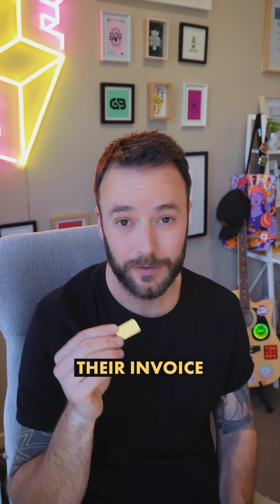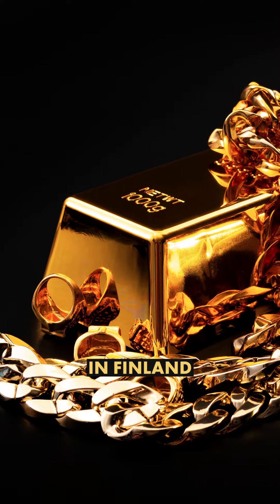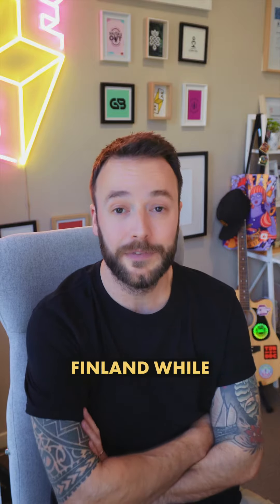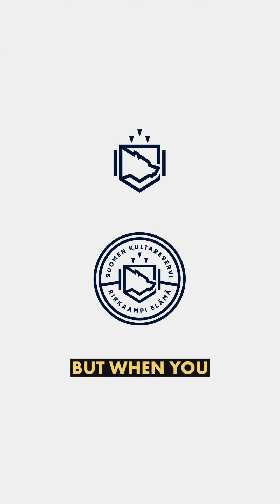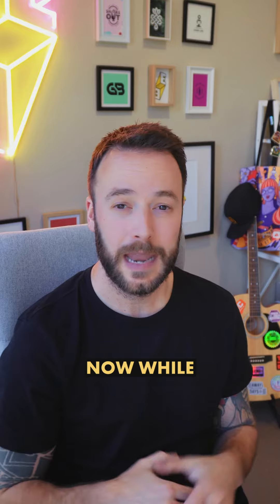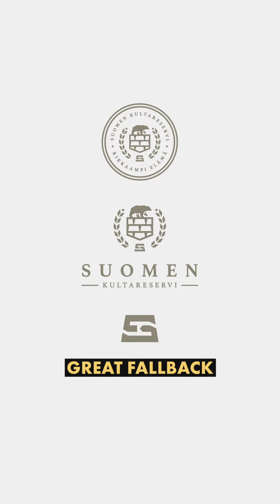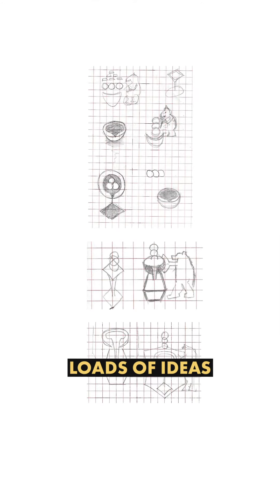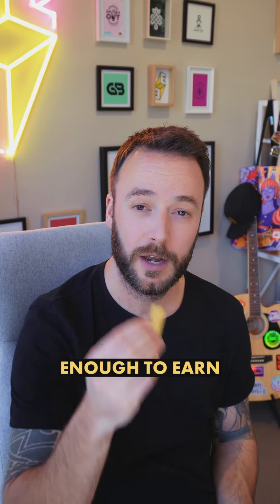This project did not go smoothly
⚜️This project did not go smoothly, but boy did we get there in the end.